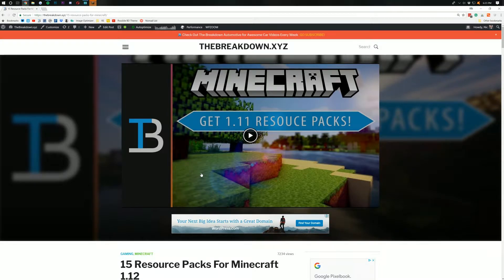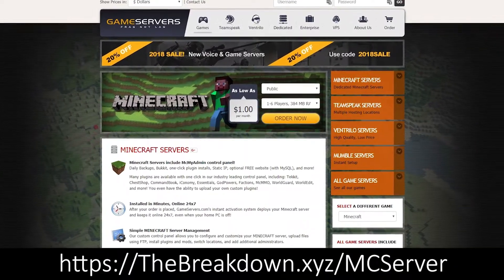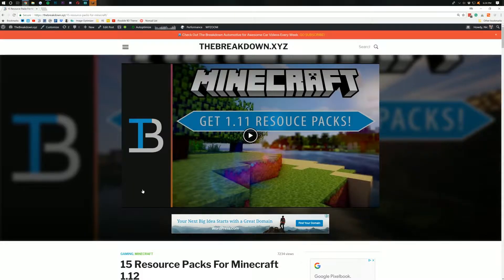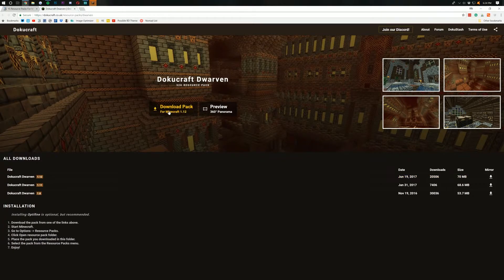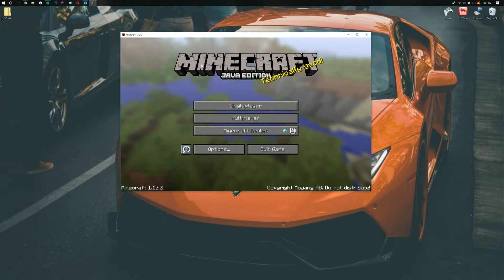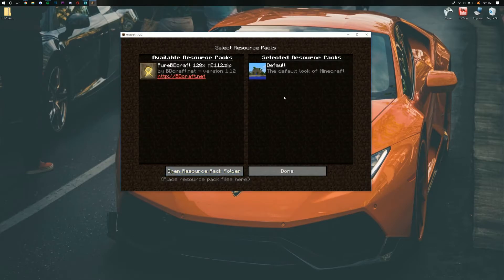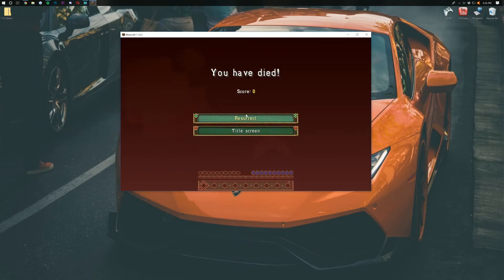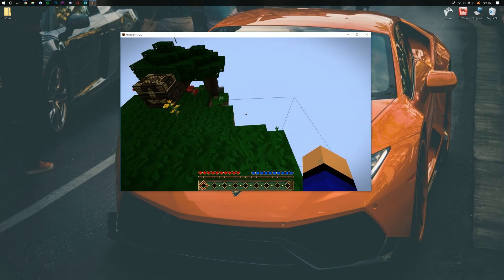How To Download & Install Resource Packs in Minecraft (Get Texture Packs in Minecraft!)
How do you download and install resource packs in Minecraft you ask? Well, that is exactly what I go over in this video. I show you exactly how to get a resource pack in Minecraft. No matter what version of Minecraft you are playing, this video will show you exactly how to download and install texture packs in Minecraft!

About this video: If you want to know exactly how to download and install resource packs in Minecraft, this is the video for you. It will show you everything you need to know to get a resource pack up and running in Minecraft. From the earliest versions of Minecraft all the way to the newest version of Minecraft, this video will show you everything you need to know to download and install a texture pack.

Before you can actually get a resource pack installed in Minecraft, you need to download one. You can find our list of the 15 best resource packs in Minecraft linked above. You can go there and download an awesome texture pack to install in Minecraft. After you have downloaded the resource packs, it's time to get it installed.

To install a resource pack in Minecraft, it is extremely simple. Just open up Minecraft and click the 'Options' tab on the Minecraft main menu. Then, you just want to select the 'Resource Packs' tab. After that, you will see an 'Open Resource Pack Folder' button at the bottom of the screen. Click that and a folder will open. Now, all you need to do is drag and drop the resource pack you downloaded into this folder, and boom the resource pack is installed!

Now, just click 'Done' at the bottom of the page, click on the 'Resource Pack' tab again, and then, click the little play icon on the resource pack you installed. Now, hit 'Done' again, and your resource pack will be activated in Minecraft. Congrats! You have now downloaded and installed a resource pack in Minecraft!

It really helps us out, and it means a lot thank you very much in advance!